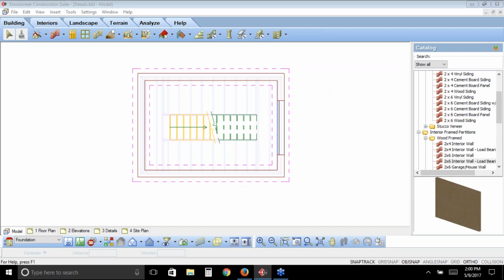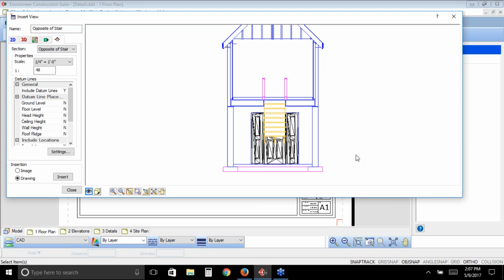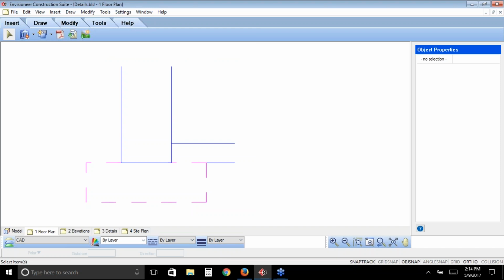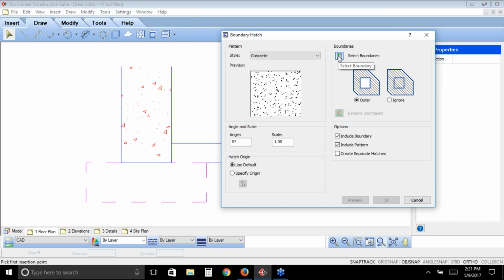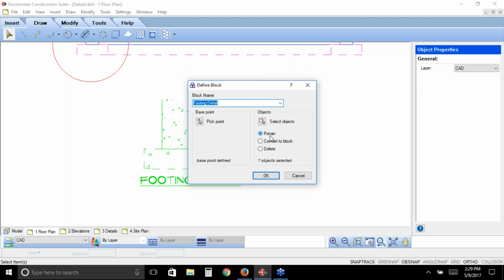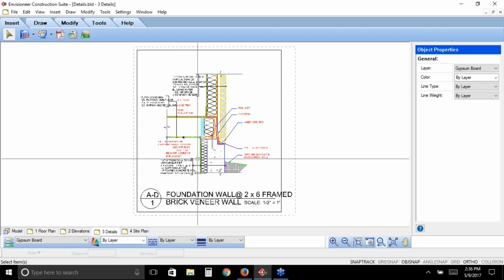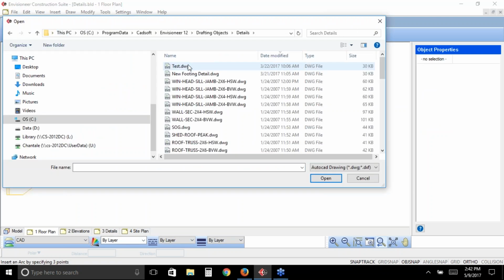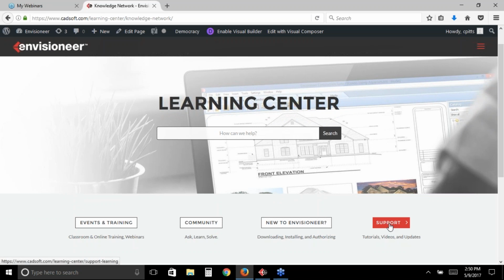Webinar - Creating a Detail in Envisioneer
Watch this recording of creating a detail in Envisioneer